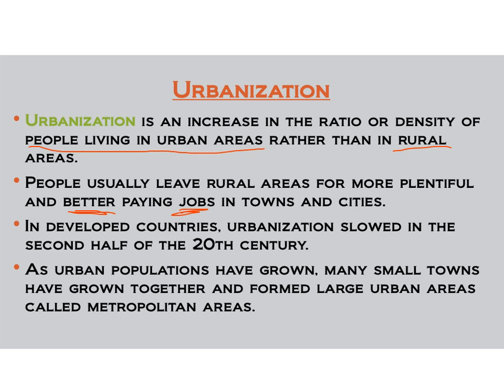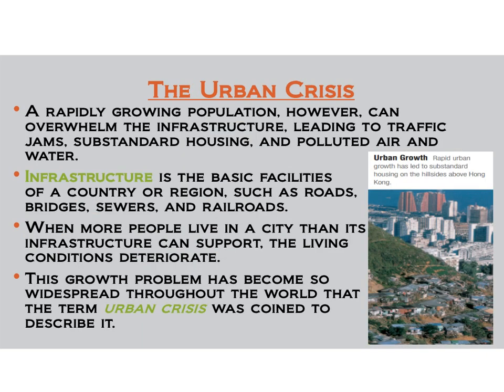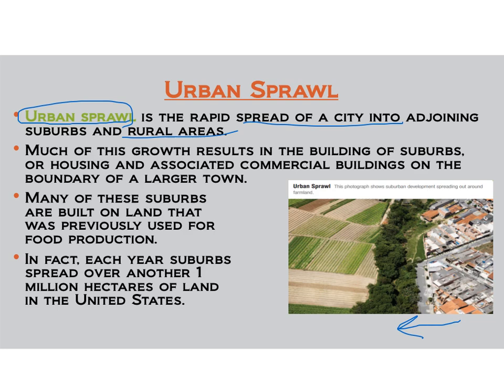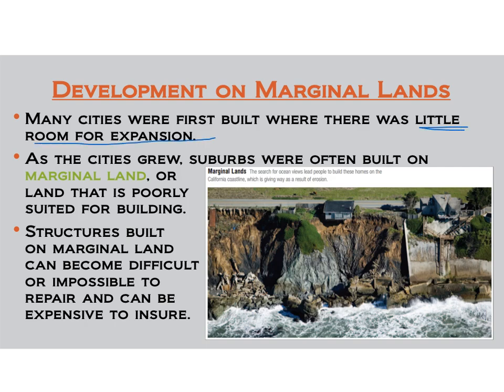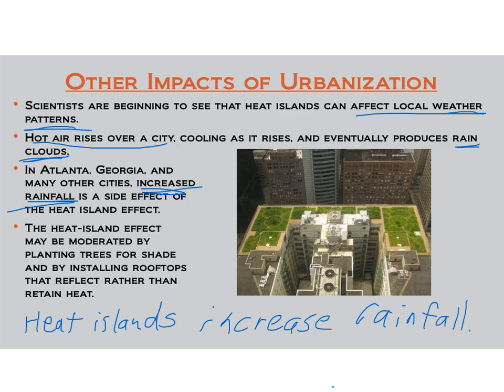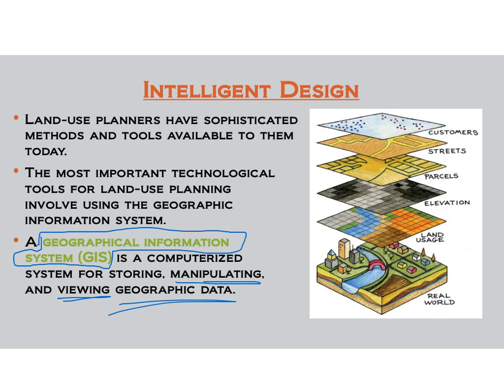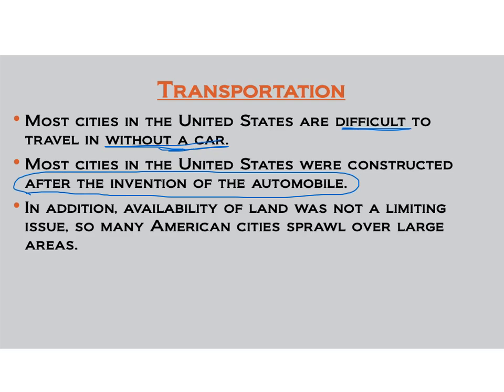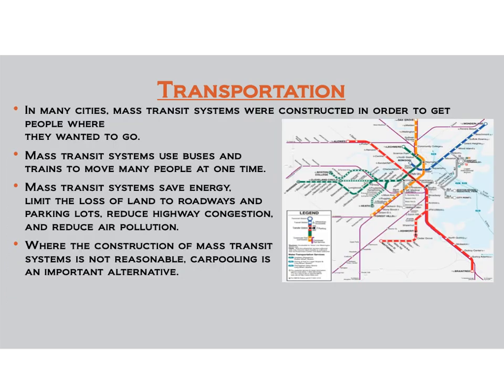Old Unit 4 Lecture 2: Urban Land Use